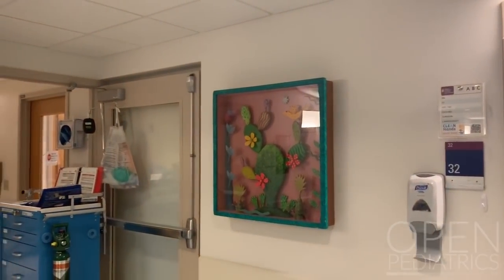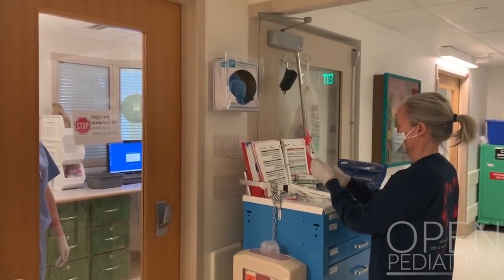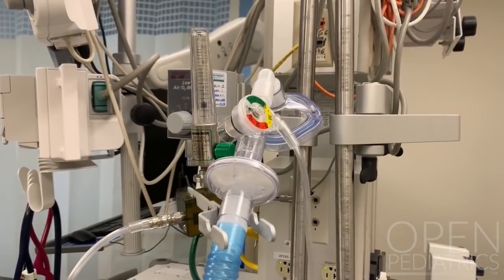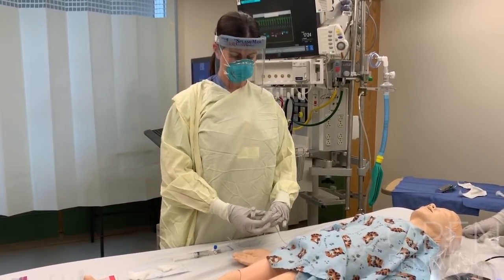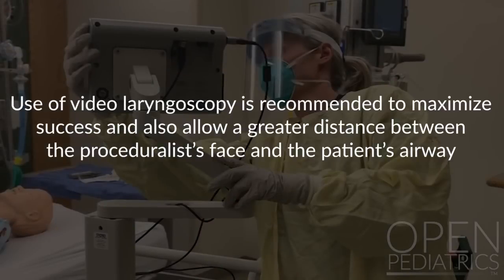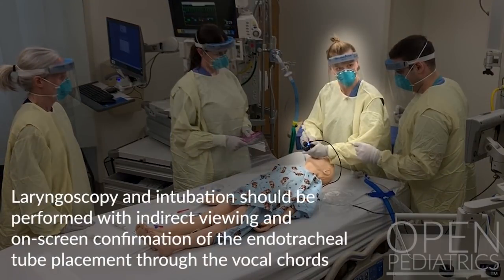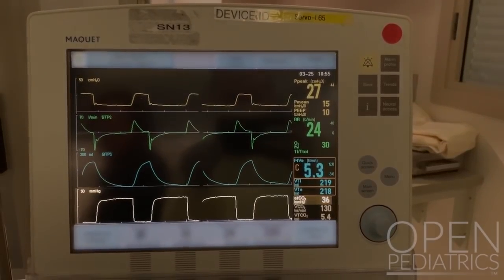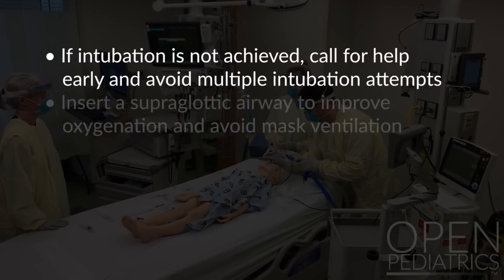COVID-19 Airway Management in the Intensive Care Unit by K. Moynihan, J. Nagler | OPENPediatrics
This video outlines a potential strategy for airway management in the Intensive Care Unit for patients with COVID-19.

OPENPediatrics attempts to keep all COVID-19 information as accurate and up to date as possible. However, as recommendations for care and treatment are rapidly changing due to the nature of the pandemic, Boston Children's Hospital does not assume any legal liability or responsibility for the accuracy, completeness or usefulness of any information on OPENPediatrics.

We advise users to please pay close attention to the publication date of all COVID-19 content, and always adhere to your institution’s specific policies and guidelines.

Initial publication: April 6, 2020.